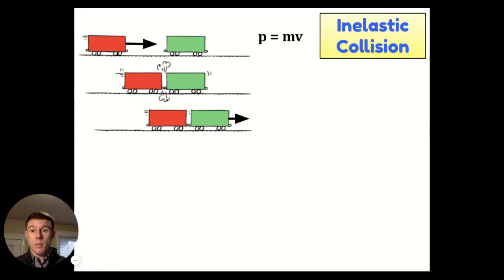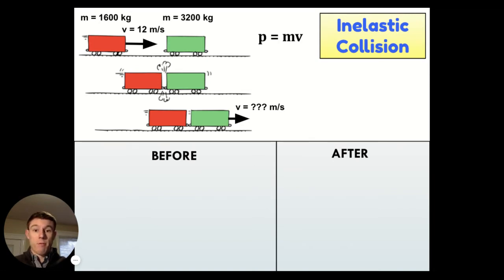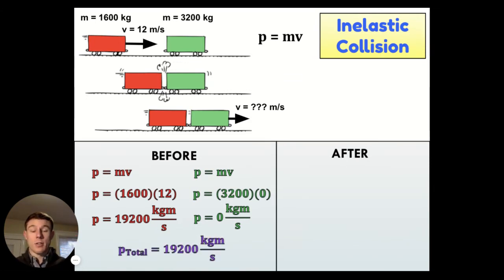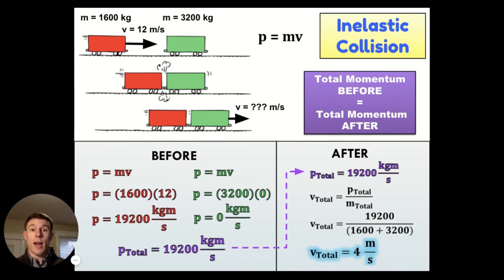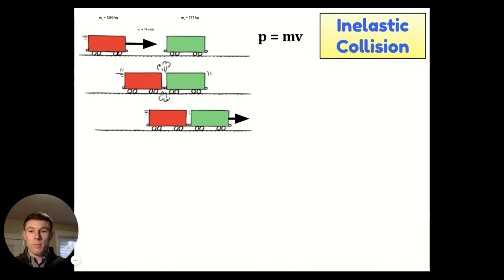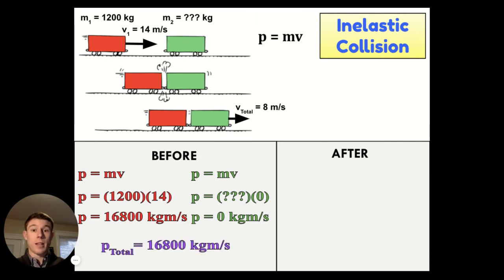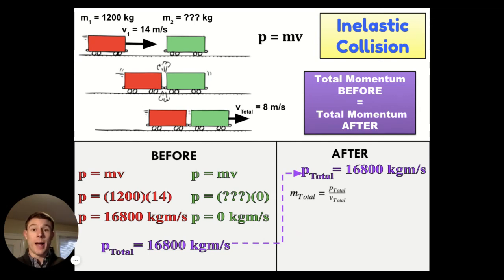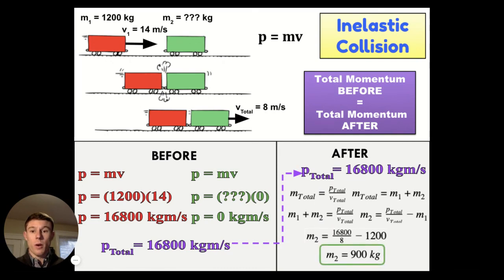How to Solve Inelastic Collision Problems